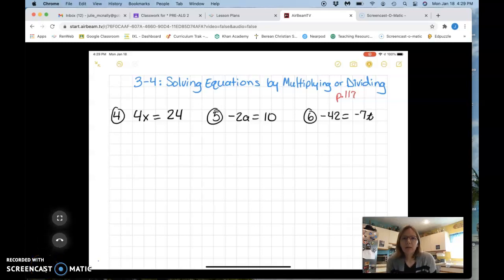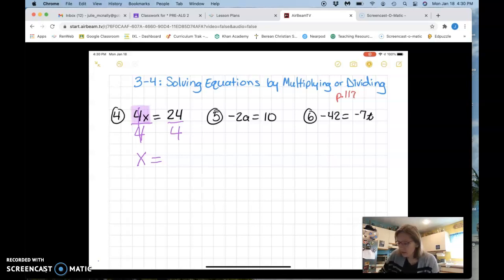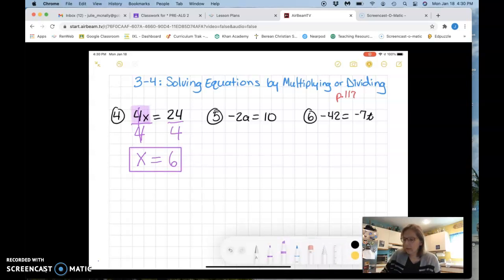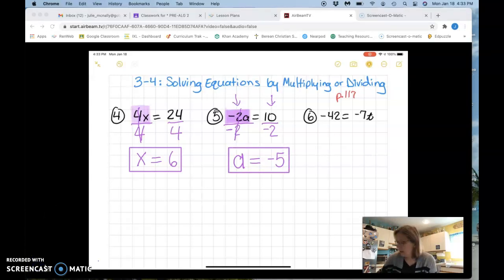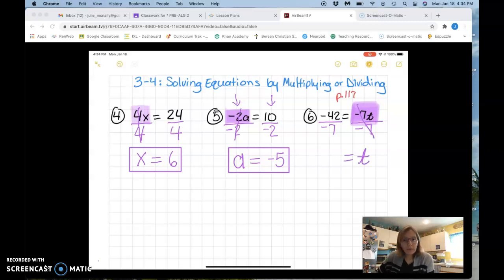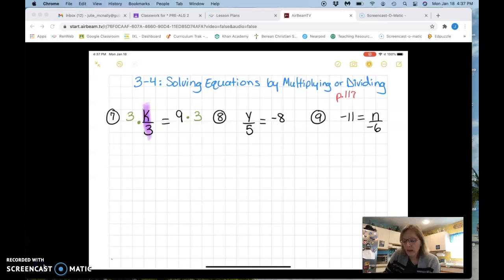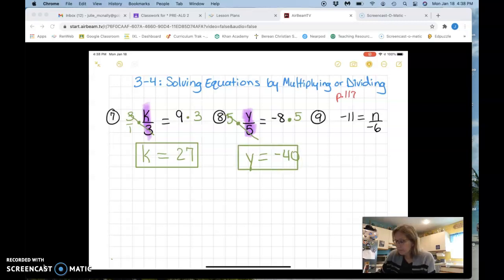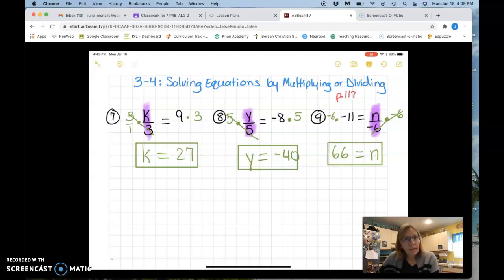3-4: Solving Equations by Mult. or Div. (Pre-Alg)